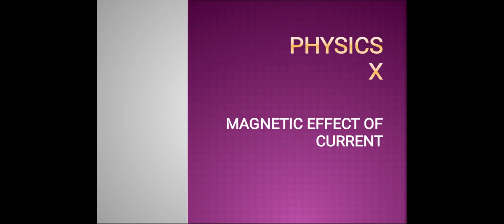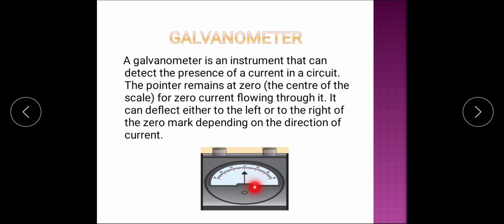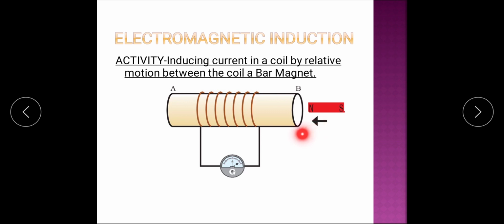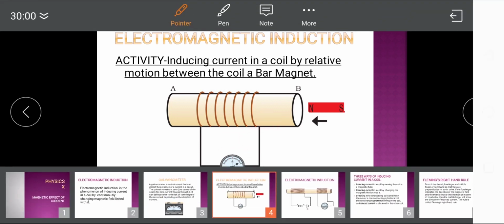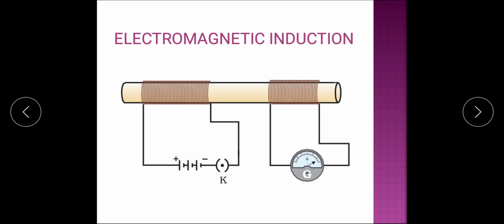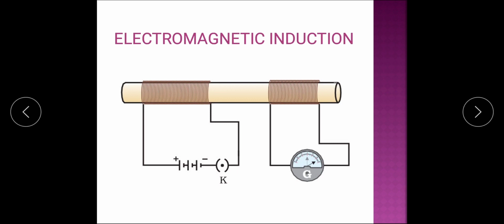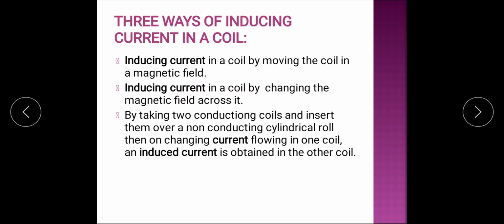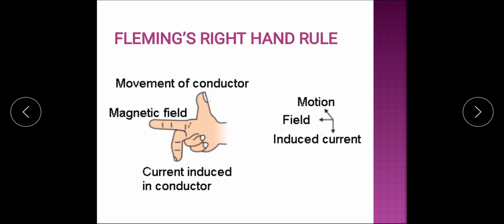Class X Physics Magnetic Effect Of Current Part 11